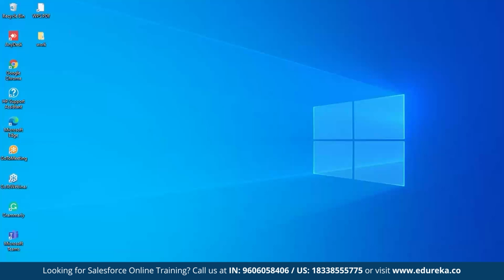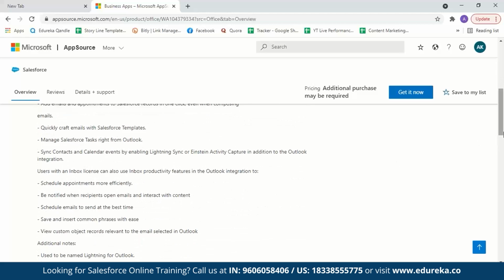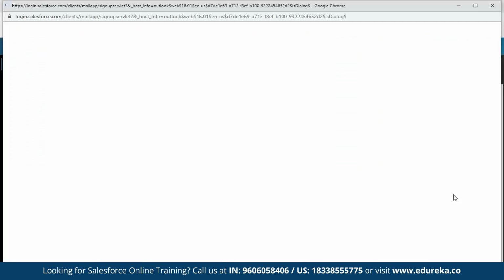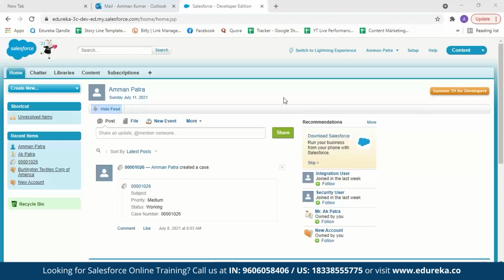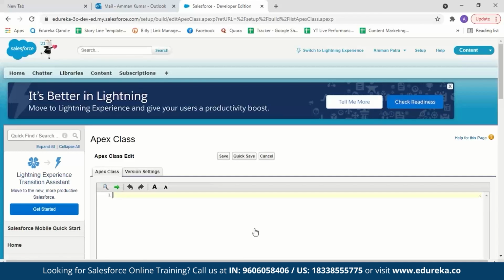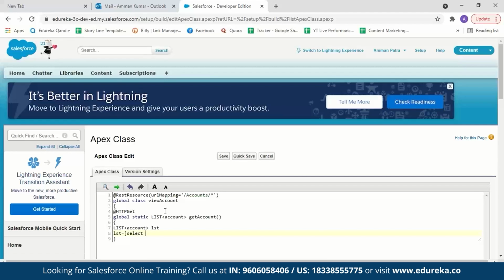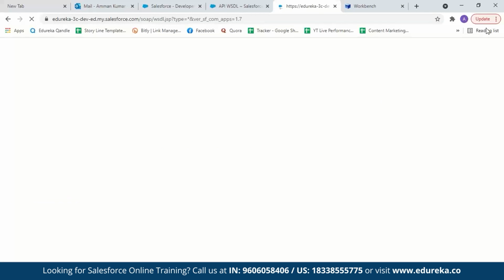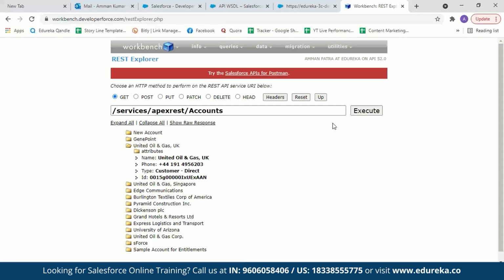Salesforce Integration Tutorial | Integrate Salesforce with Apps | Edureka | Salesforce Rewind - 3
This "𝐒𝐚𝐥𝐞𝐬𝐟𝐨𝐫𝐜𝐞 𝐈𝐧𝐭𝐞𝐠𝐫𝐚𝐭𝐢𝐨𝐧 𝐓𝐮𝐭𝐨𝐫𝐢𝐚𝐥" video by Edureka will help you understand what is salesforce integration in detail. It will also address the various salesforce integration layers and its types. This video also demonstrates how you can integrate salesforce with outlook and other third party applications.

1. There will be 14 instructor-led interactive online sessions of 3 hours and 20 sessions of 2 hours for weekend and weekday batches respectively
2. We have a 24x7 One-on-One LIVE Technical Support to help you with any problems you might face or any clarifications you may require during the course.
3. You will get Lifetime Access to the recordings in the LMS.
4. At the end of the training you will have to complete the project based on which we will provide you a Verifiable Certificate!